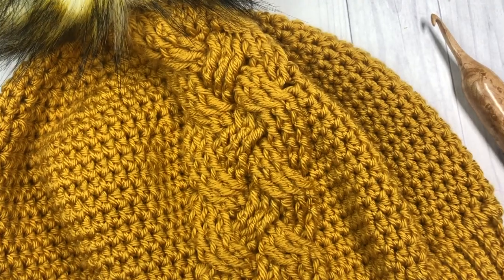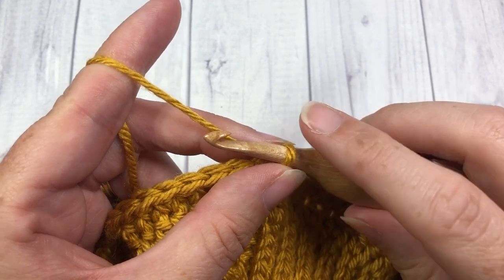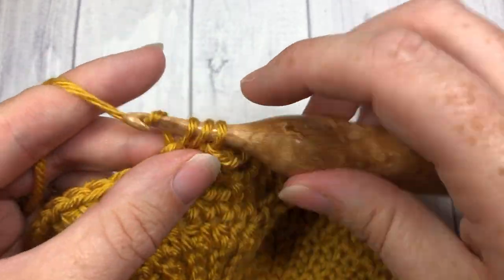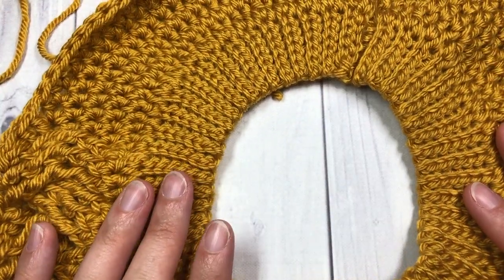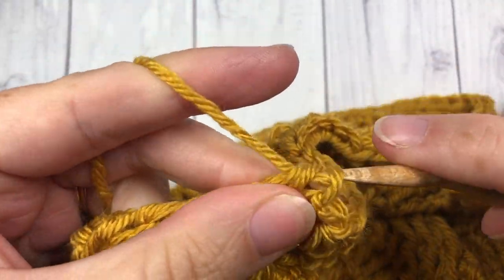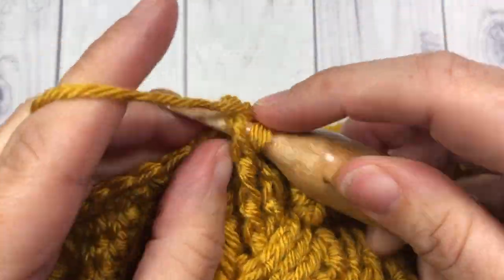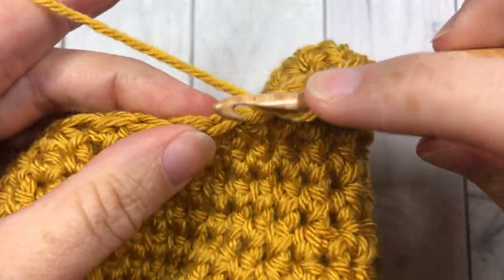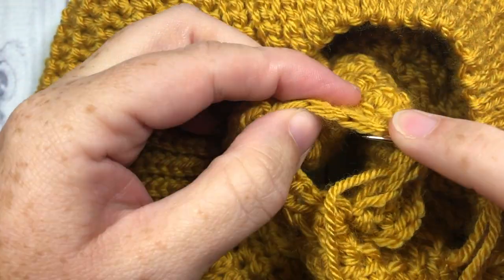Braided Cable Slouch Hat Crochet Pattern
The Braided Cable Slouch Hat features a beautiful crochet cable running along one side.  A slouch hat that would look great with a pompom or without! This is week four of the Wonderful Hats Crochet Along.

All the details about the Wonderful Hats Crochet Along can be found

Gauge:  19 sts x 12 rows of hdc = 4 inches

Finished Size:  10 x 7.5 inches laid flat excluding pompom

Yarn: Patons® by Canadiana (100% Acrylic; 3.5 oz, 100 g; Approx. 205 yds, 187 m). Worsted/medium Weight (4). You will need 1 ball/hat.  Colours Shown: Burgundy, Fool’s Gold, Teal Heather.

Hook: Size H/8 (5 mm) Hook. Adjust hook size if necessary to obtain correct gauge

OPTIONAL: Pompom to attach to the top

Sarah